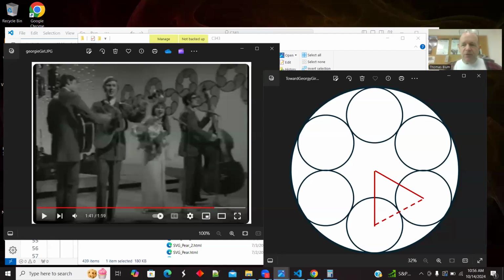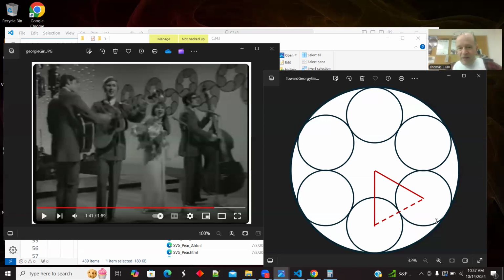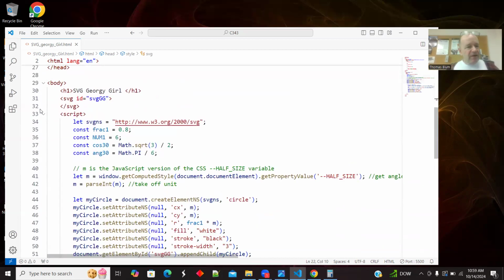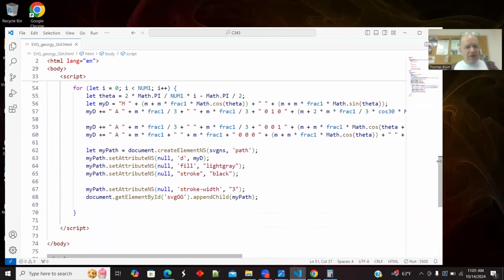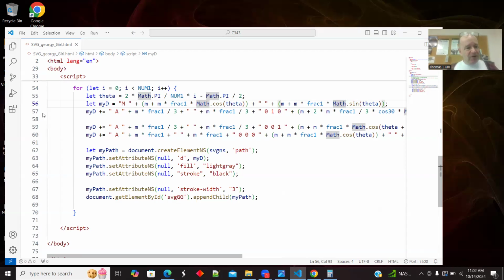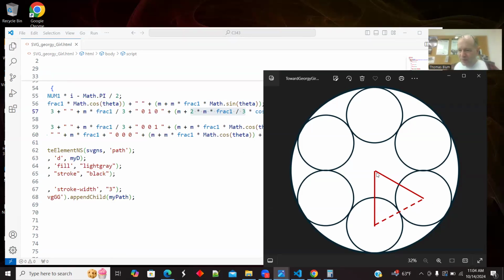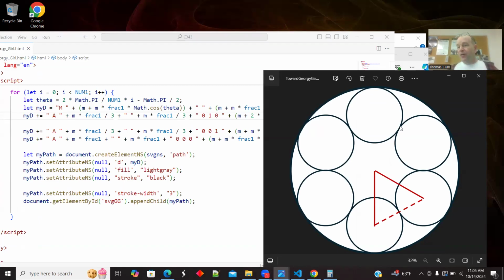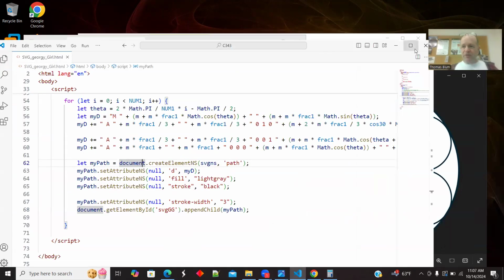Using HTML, SVG and JavaScript to make a "Georgy Girl" Shape - Six Amoeba Swimming around a Circle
In this video we use JavaScript to encode an SVG element that has a shape consisting of six amoeba-shaped objects swimming around in a circle. The shape was inspired by a background decoration scene in a video of the Seeker singing Georgy Girl. Each amoeba consists of three arcs.